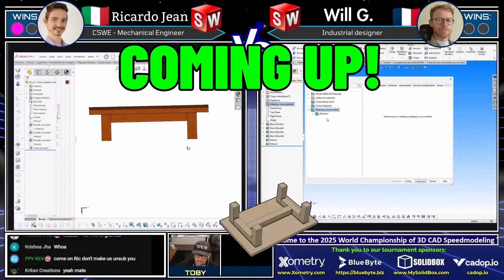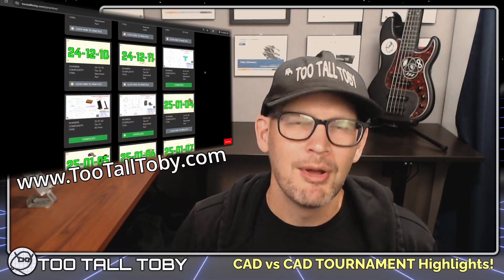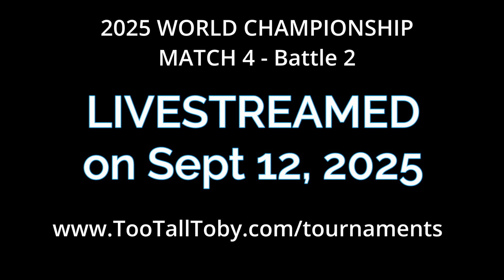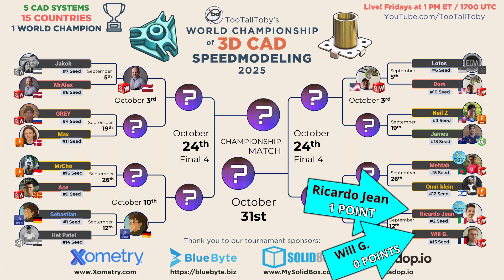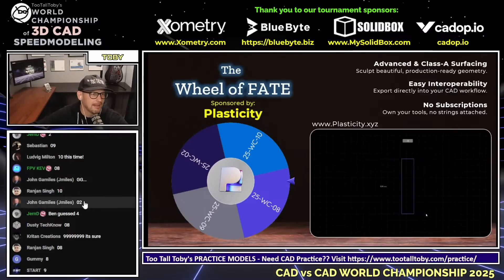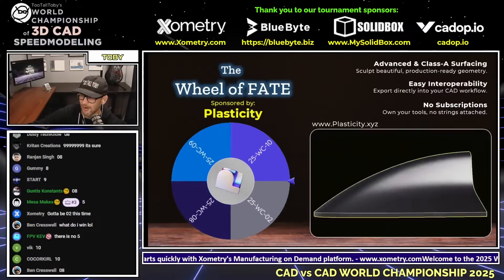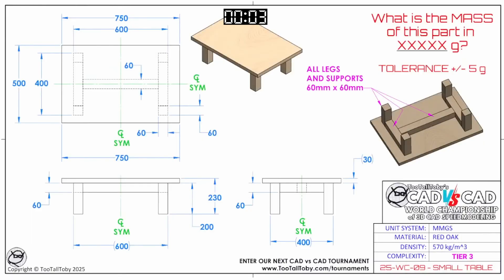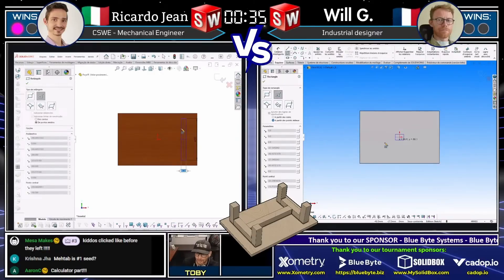CAD Speedmodeling Tournament! - MATCH 4 Battle 2 - WORLD CHAMPIONSHIP 2025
⚔️ The Competitors:
🔹  Ricardo Jean - Former Tournament Winner (Italy)
🔹  Will G. - SOLIDWORKS designer and Teacher (France)